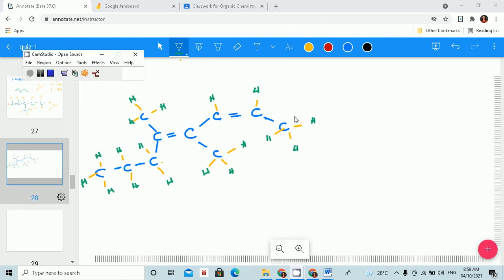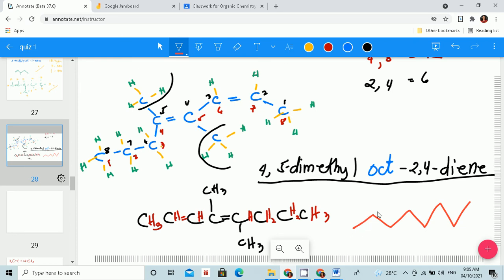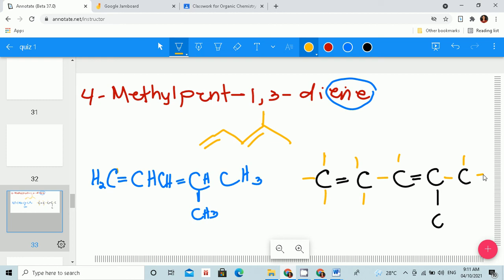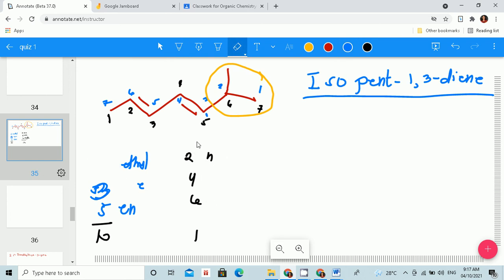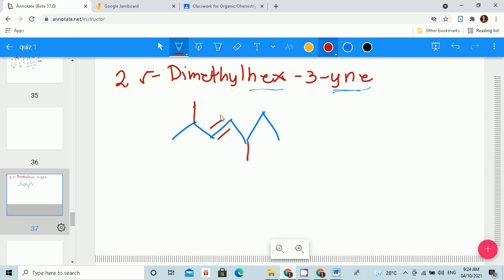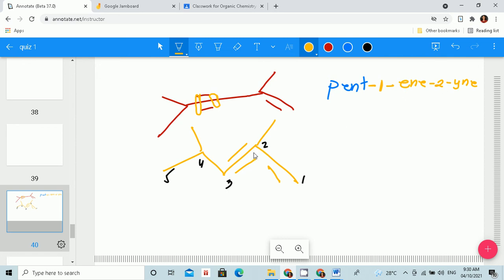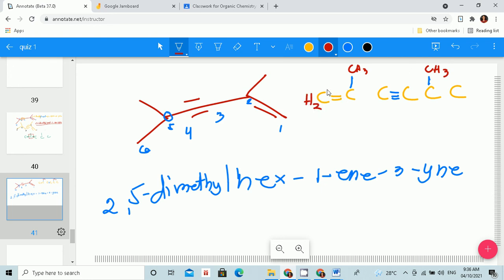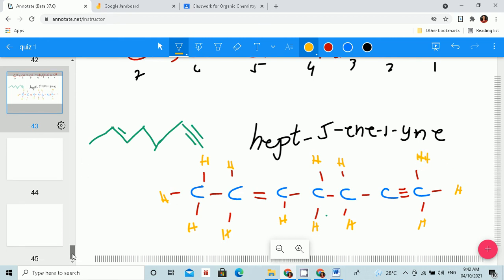Naming Alkenes & Alkynes